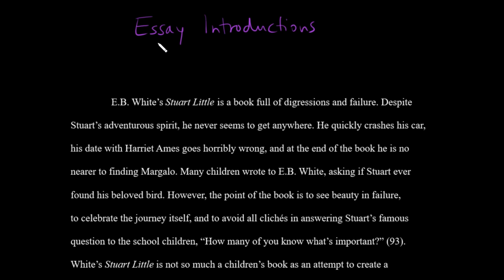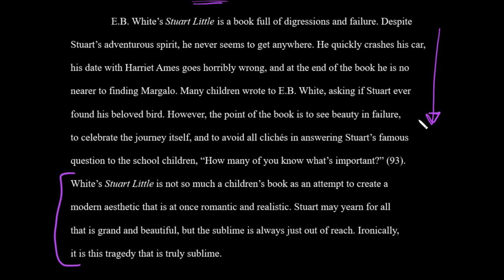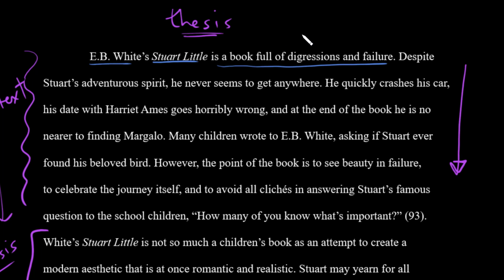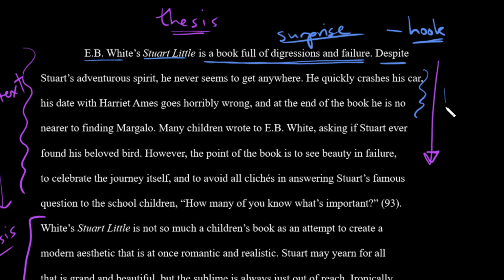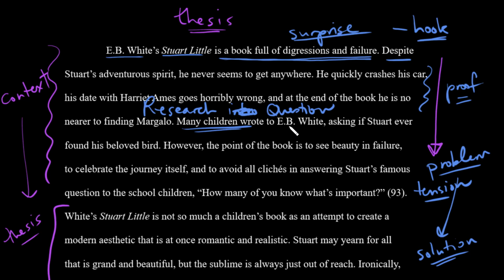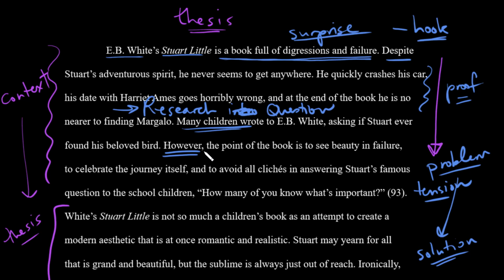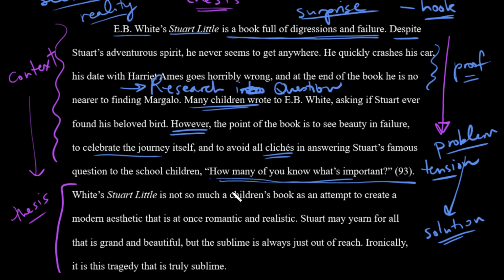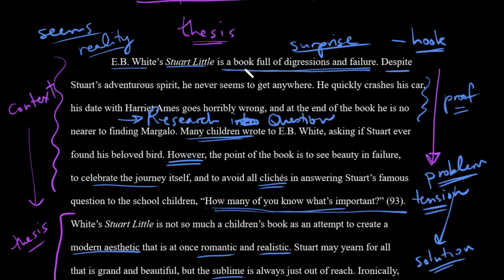Writing a Great Essay Introduction